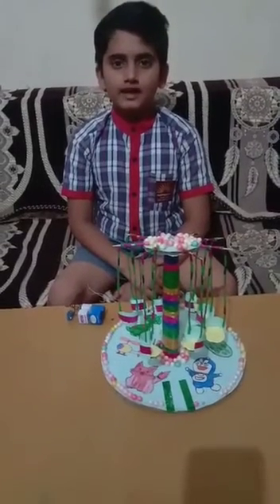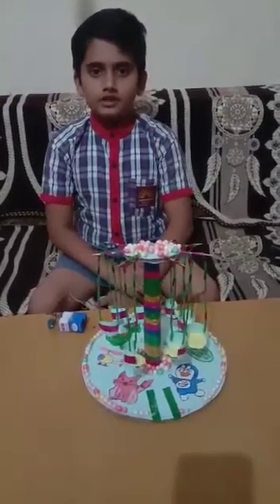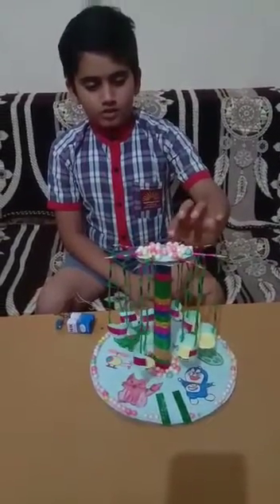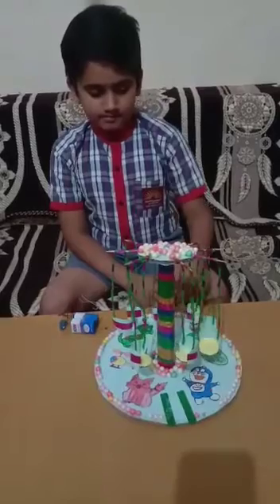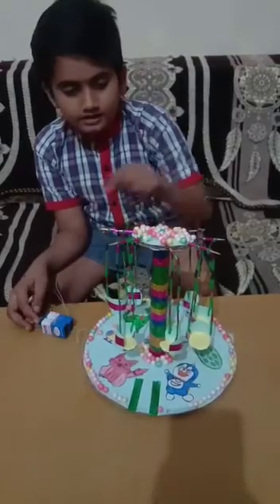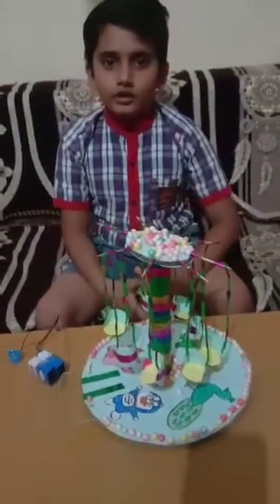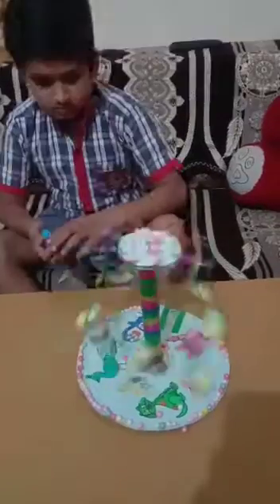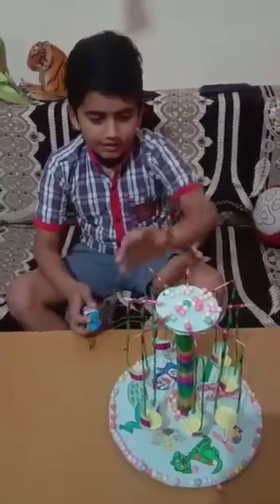Scientific toy || spinning carnival ride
Scientific toy #  vaccum cleaner